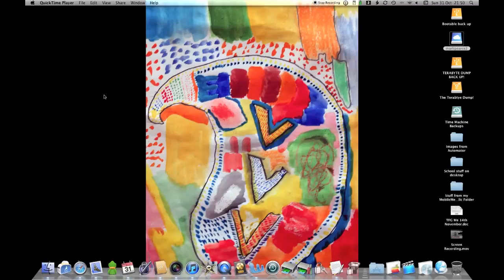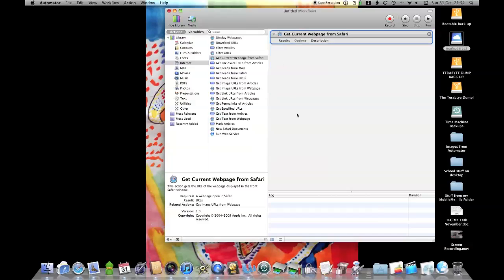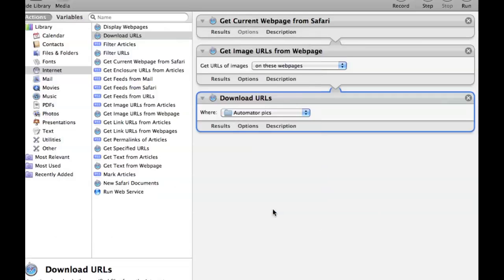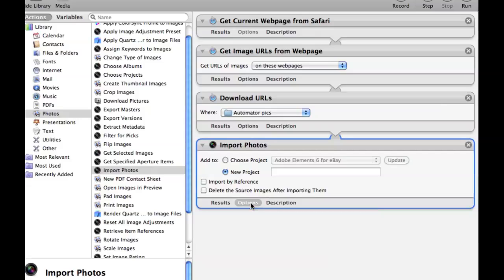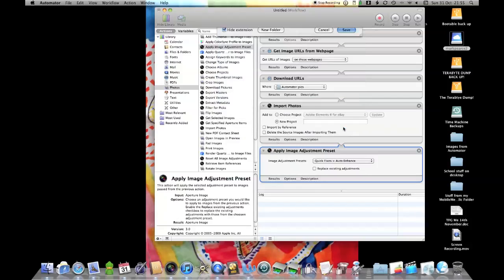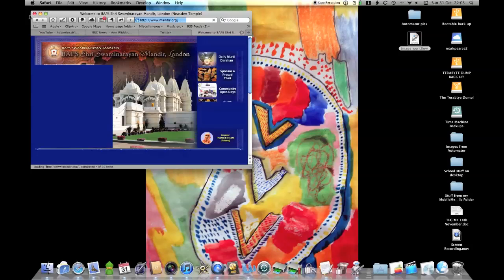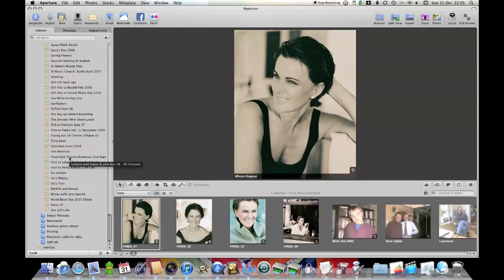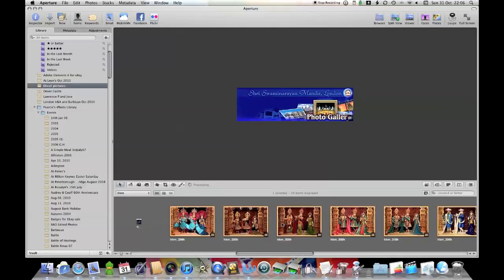The Joys Of Mac - Automating Repetitive Tasks!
Watch the Introduction of Mac OS X 10.4 Tiger starting to see how innovative Apple were at this time, compared to now, when they appear to be resting on their laurels.  At least as far as Mac OS X 10.7 Lion is concerned.

Anyway, here is a demonstration of the Automator in 10.6 (Snow Leopard).  Automator was introduced c. 2004 in Tiger.  At the time it was probably more necessary than it is now, and the task that I chose to automate  - that of downloading lots of images from a webpage - is a tad flawed these days, as every website appears to have either copyrighted images or some slideshow.  And the Automator workflow I made doesn't work as well with these.  But find yourself a pretty basic website, with lots of images to download, import and correct, and Bob's your proverbial aunty!